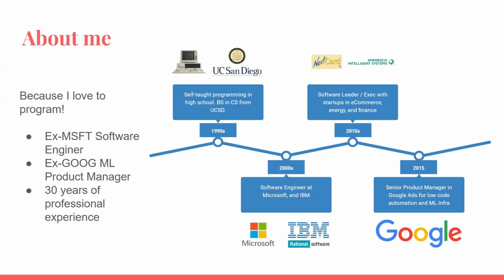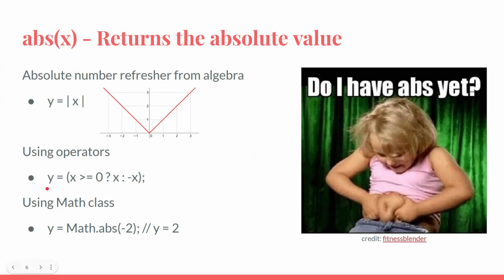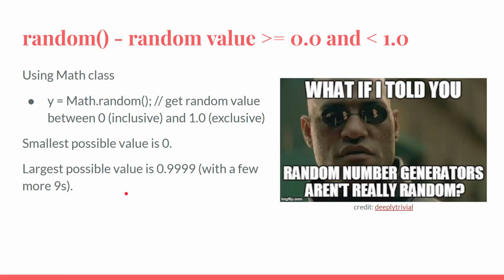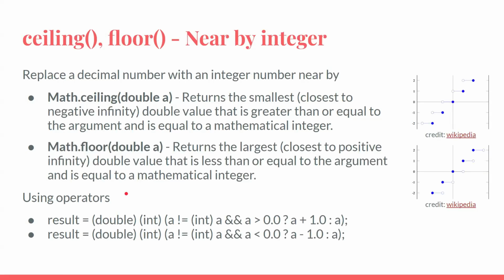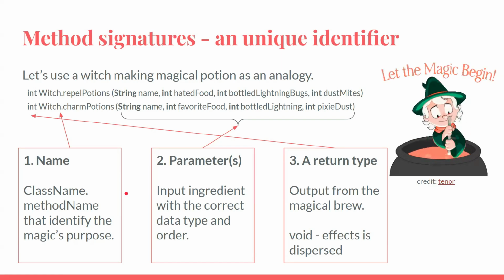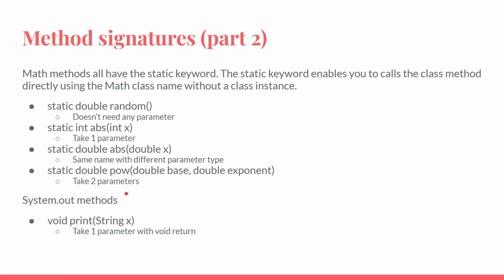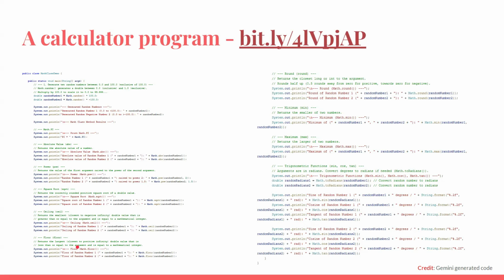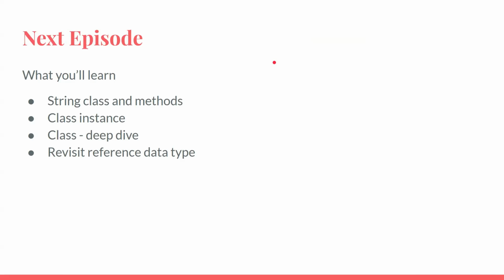Easy AP® Comp Sci A Tutorial by Ricky Ep 04 - System & Math Classes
Learn AP® Computer Science A from a ex-MSFT software engineer and ex-GOOG ML product manager. I will help busy students to get top scores. Slides

TIMESTAMPS
00:00 What you'll learn
01:58 System class & methods
03:24 Math class & methods
03:41 Math.abs() method
04:48 Math.pow() method
05:32 Math.sqrt() method
05:57 Quiz 1
06:16 Math.random() method
07:08 Convert random decimal to integer range
08:17 Other Math method: max(), min(), ceiling(), floor(), round()
09:13 Quiz 2
09:56 Method signature
13:47 Packages & Classes
15:32 Practice!
17:20 Takeaway
17:50 Preview of the next episode - String!